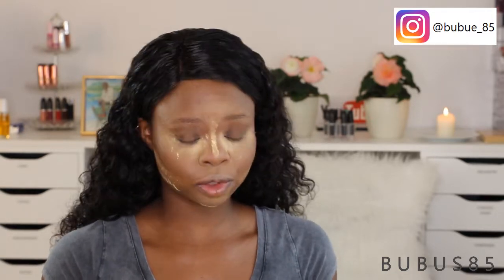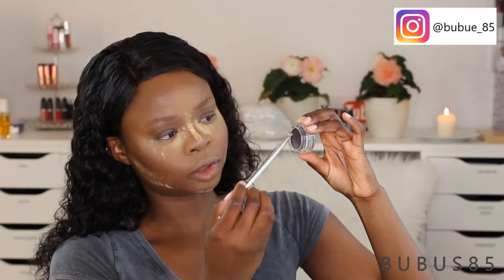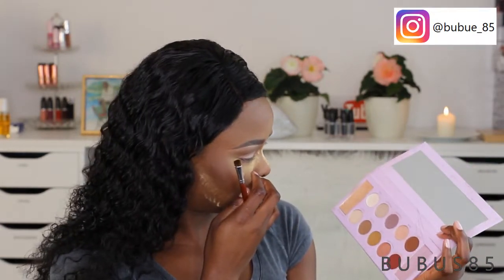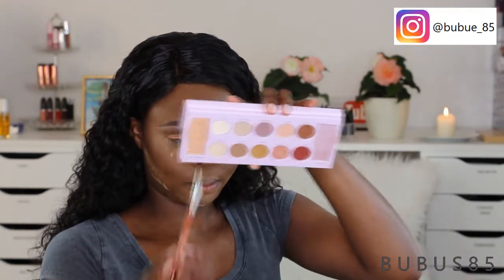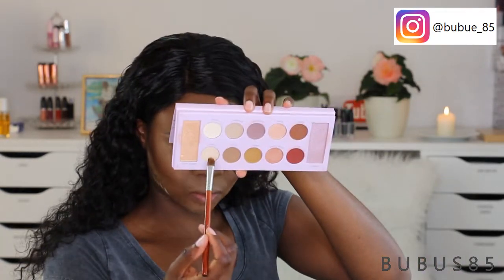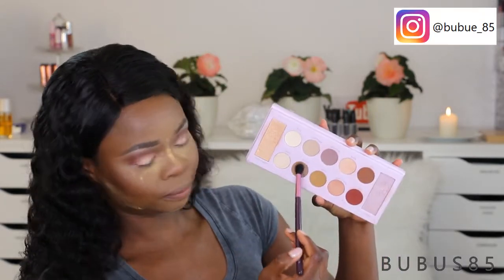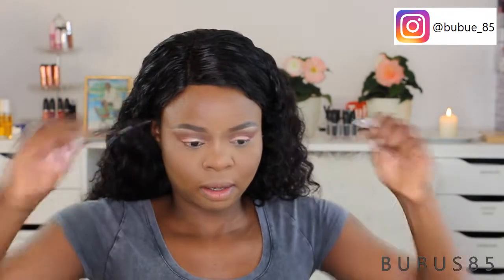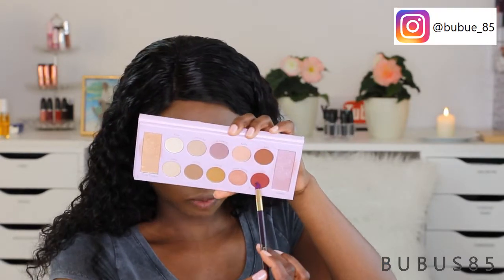Get ready with me - First impression - B U B U S 8 5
I have a get ready with me which also first impression on the Kat Von D lock It Tattoo Foundation. I'm really loving this foundation, so I decide to share it with you guys and yeah and you can claims to be full coverage Foundation I'm going to be leaving the price  in the info below. please check it out and please comment for more tutorials, thank u stay blessed!

  makeup details!
@Givenchy: mister mat mystifying
@Maybelline: Fi me matte+proeless powder 360
@katvondbeauty:  Lock-it foundation in Deep warm 76 €59
@nyxcosmetics: HD concealer 06
@L.A. girl pro concealer shade Medum bisgue
@Maccosmetics:  matchmaster  Stick Concealer shade 8.5
@Sascha:  Banane
@Guerlain Terracotta Ebony 08
@Maccosmetics mineralize blush Gleeful
 @anastasiabeverlyhills: DipBrow pomade Ebony
@missbella: eyeshadow palette lid colour GLAM cocoa outer Conner shade vino blenddin 50/50 brow bone bella
@Maccosmetics bronze lipgloos 10 @urbandecaycosmetics makeup setting spray -oil control